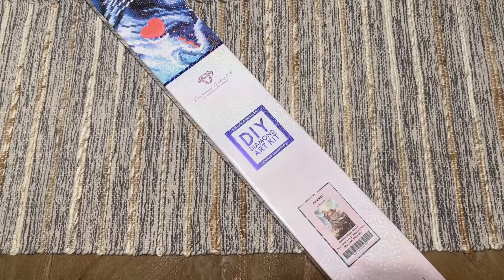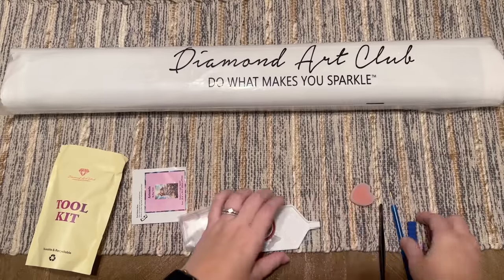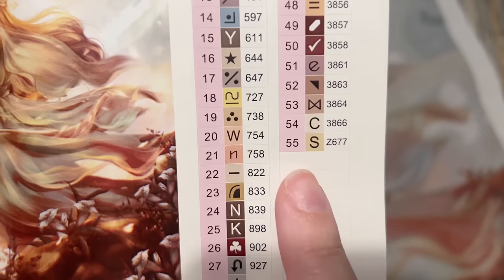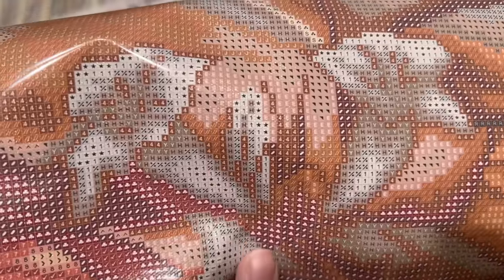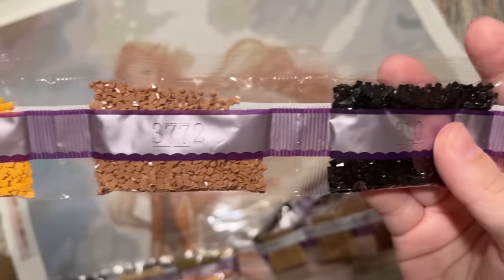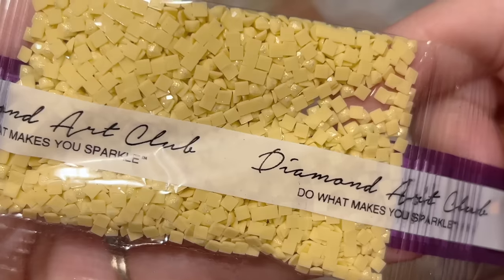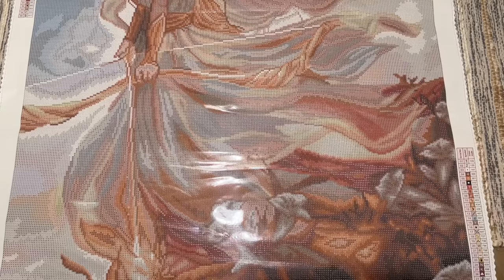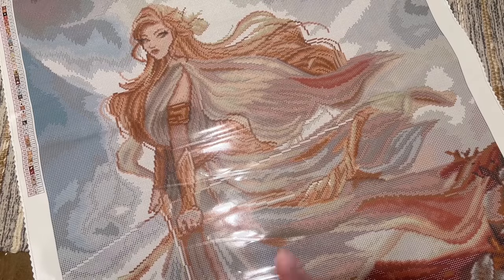DAC Sneak Peek: "Artemis" by Roy Trinh & Diamond Art Club Unboxing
Hello friends!

Welcome to a special sneak peek unboxing of another stunning new release from Diamond Art Club and artist Roy Trinh (a.k.a. Roy The Art): "Artemis." I adore this artist's take on mythological characters, and I've been excited for this piece to come out since it was in a round of voting in the DAC VIP Facebook group awhile back! See below for a review of "Mercury," another work from this artist that turned out beautifully.

This week's releases will go live on Saturday, August 12th at 9am Pacific Time for Diamond and Ruby level members, and at 9:30am Pacific Time for the general release. Set those alarms!

A heartfelt thank you to DAC for sending this kit over so I can share it with you all - hopefully this will help you decide if you'd like to try to snag this beautiful kit when it releases this weekend!

✨ My Review of "Mercury" by Roy Trinh and DAC (I mistakenly thought I'd done a separate, dedicated Review video for this kit. You can find a short-version review and look at the completed kit in this video)

✨ Katie